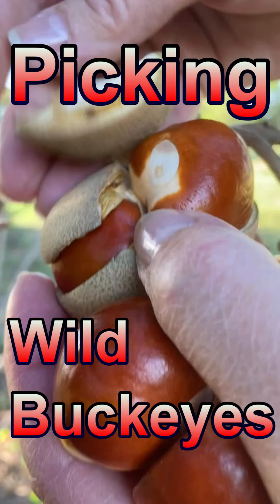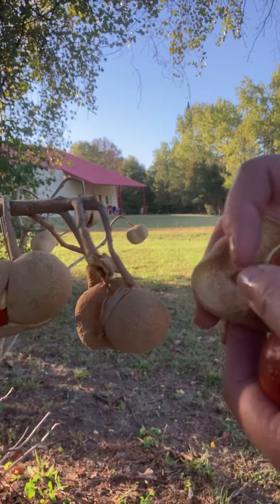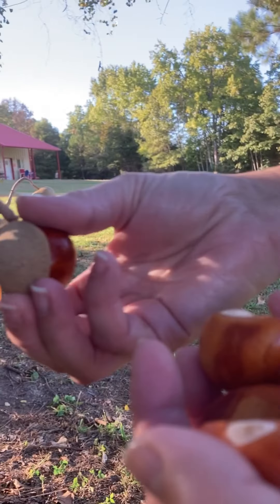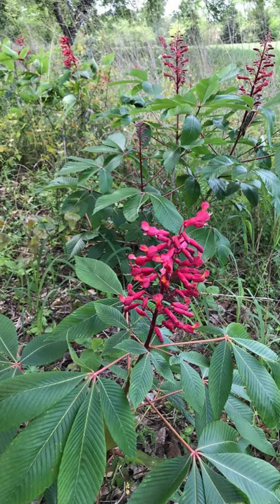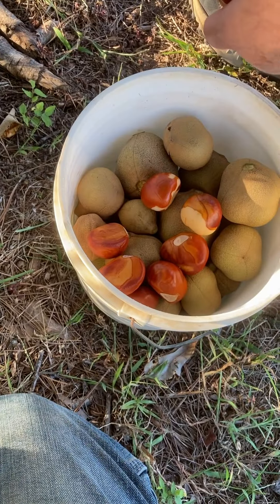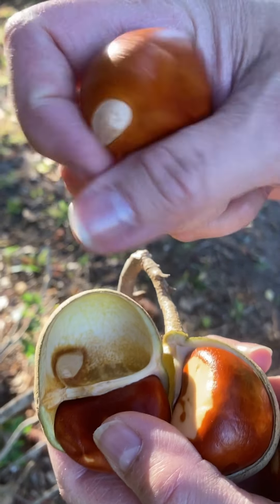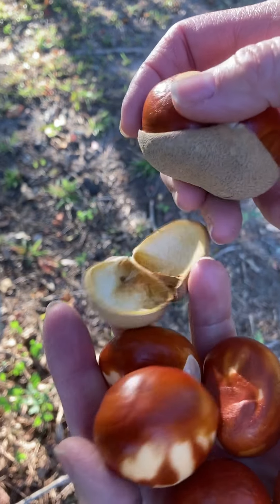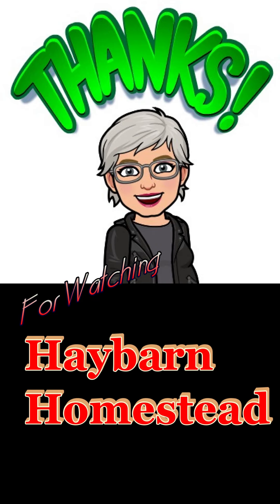Picking Wild Buckeyes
They give us red flowers in the spring & buck eyeballs in the fall!